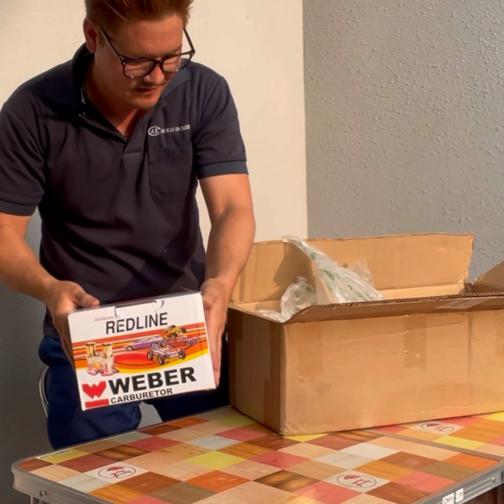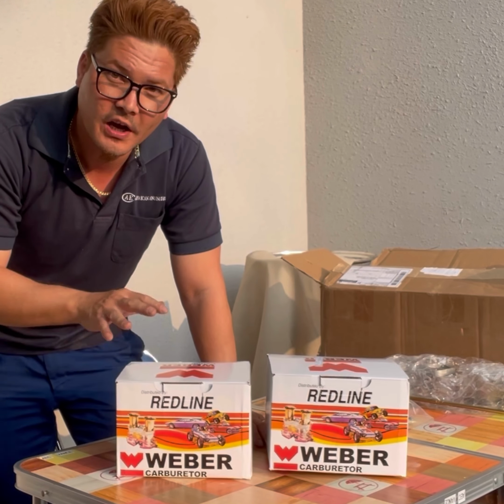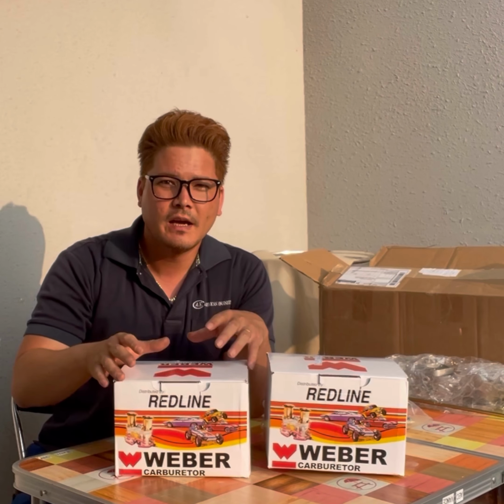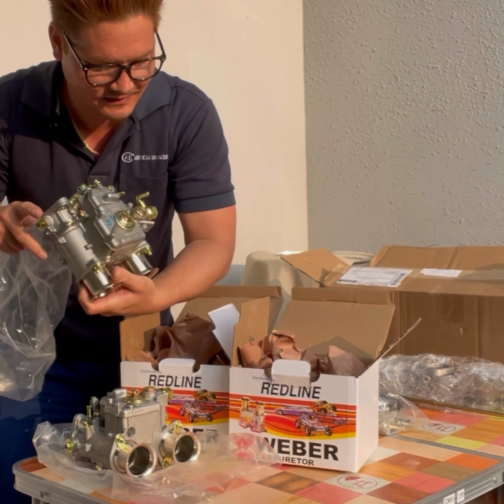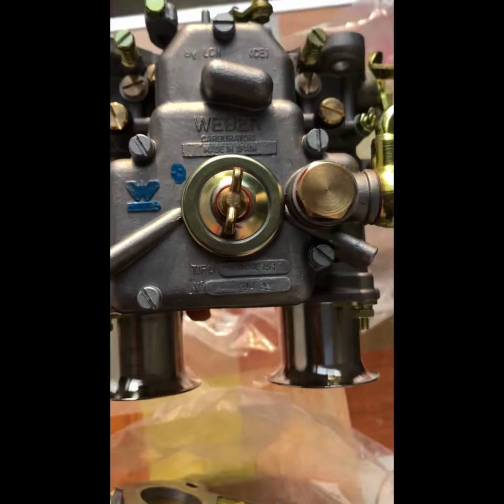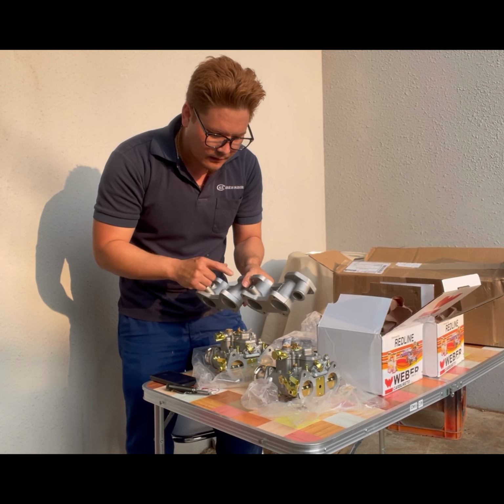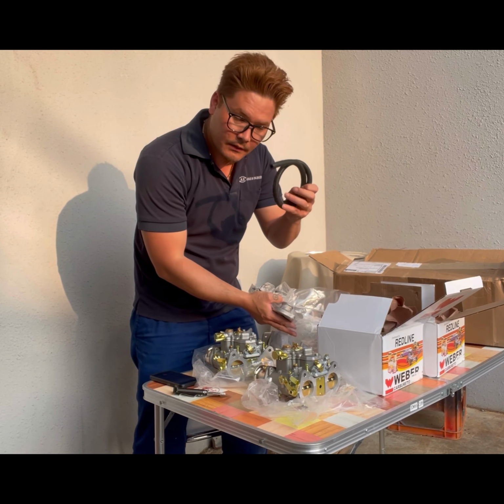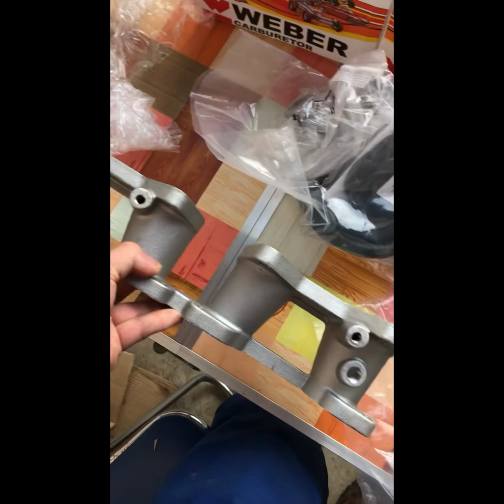Unboxing Dual Weber Side draft Carburetor kit for Datsun 720 (NAPS Z) ウェーバー サイド ドラフト キャブレター キットの開梱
Unboxing Dual 40 DCOE Weber side draft Carburetors kit for Datsun / Nissan 720 NAP Z engine. Datsun / Nissan 720 NAP Z エンジン用の Dual 40 DCOE Weber サイド ドラフト キャブレター キットの開封。datsun